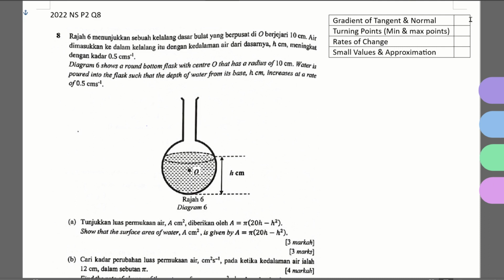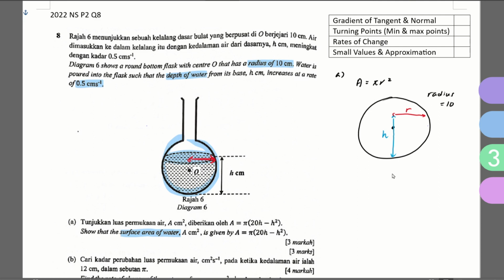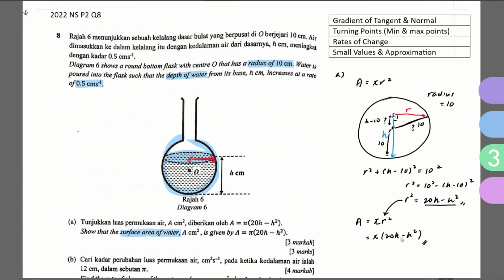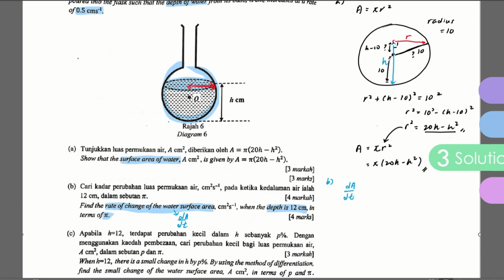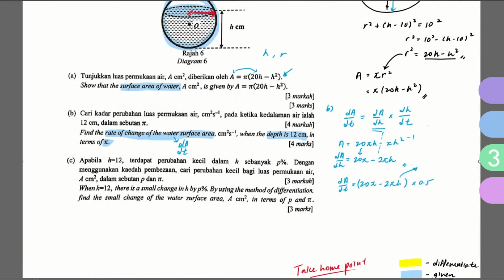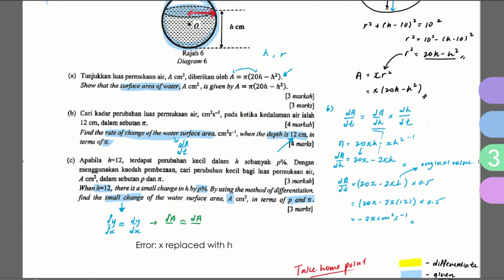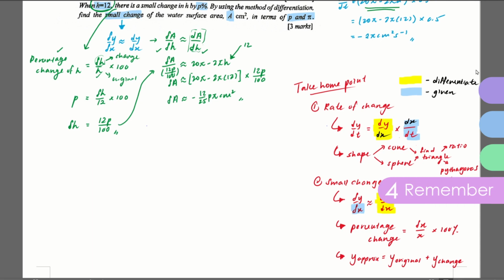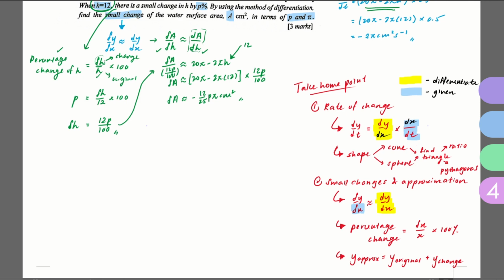[EN] Q24. SPM Add Maths | KBAT | Rates of Change & Small Changes | 2022 Negeri Sembilan P2 Q8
How do we solve questions with rates of change & small change using differentiation?

Timestamp:
0:00 Intro
0:35 Part a) Proving
2:29 Part b) Rates of Change
4:22 Part c) Small Changes
6:02 Take home point